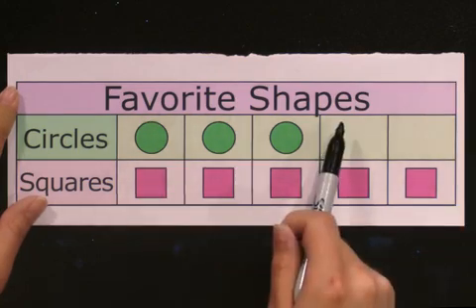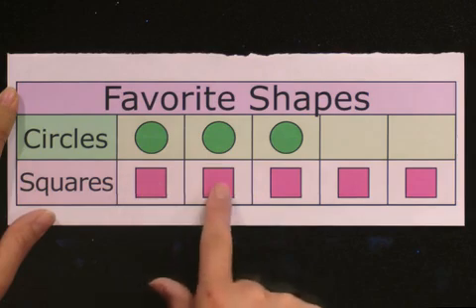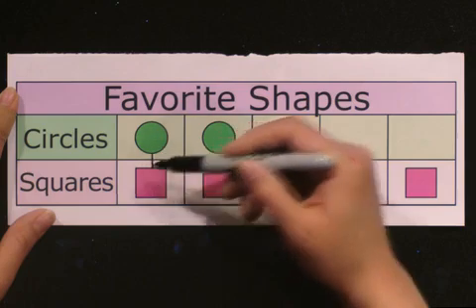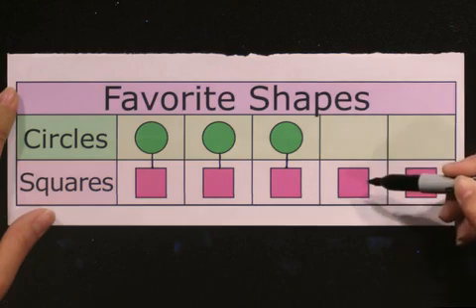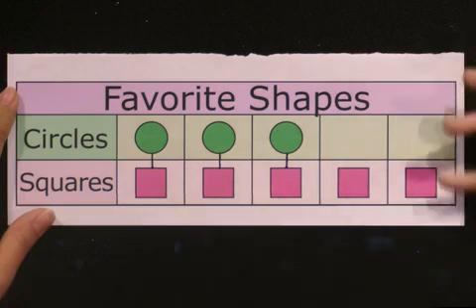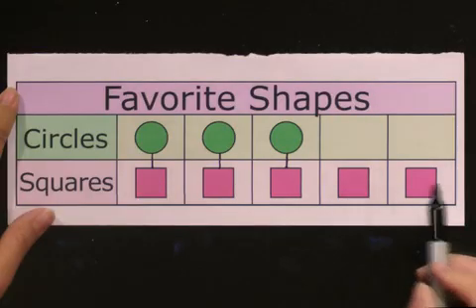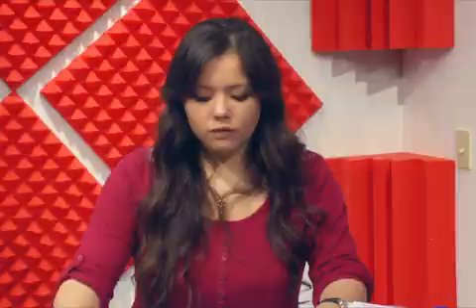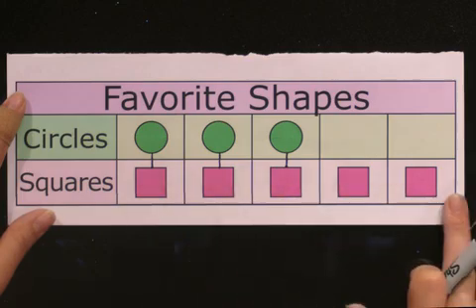G1 M115 Compare Amounts